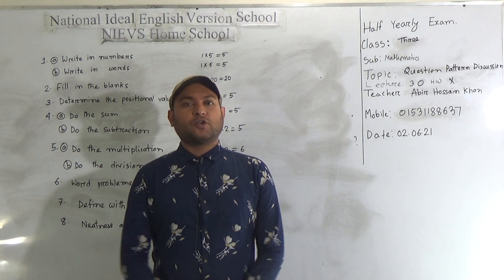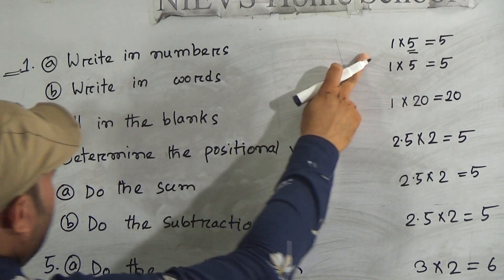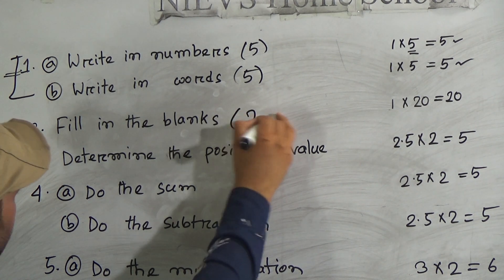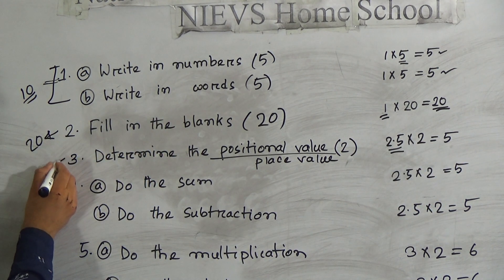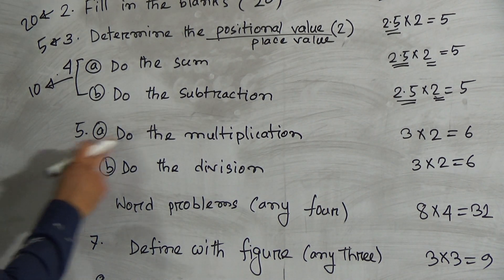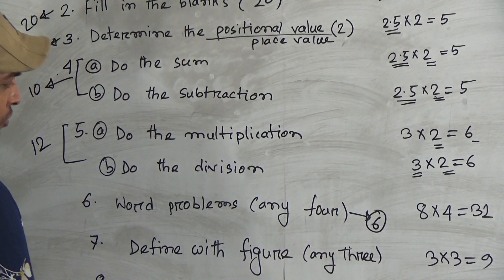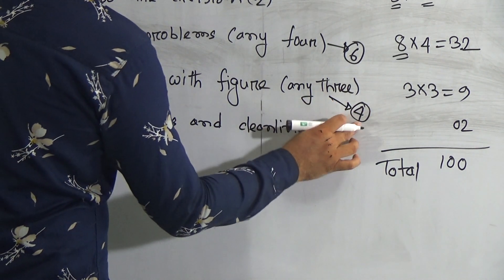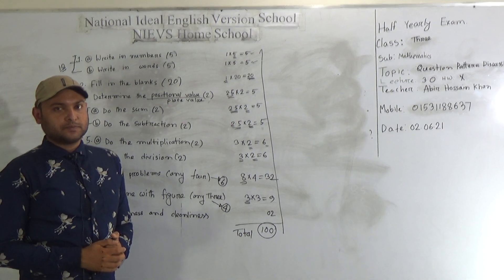Class: Three, Subject: Mathematics (Lecture- 30), Topic: Question Pattern Discussion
Class: Three
Subject: Mathematics (Lecture- 30)
Topic: Question Pattern Discussion
Teacher: Abir Hossain Khan